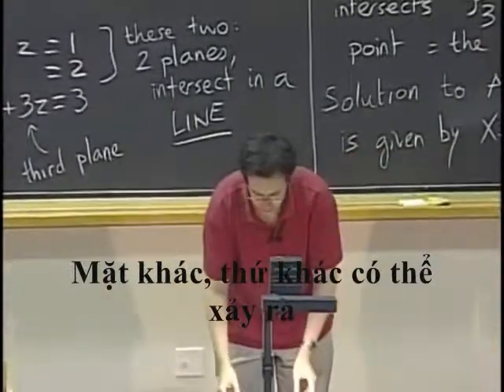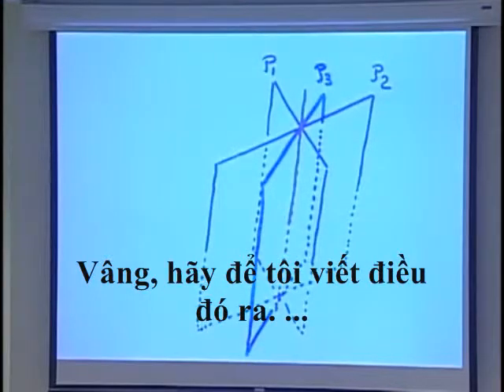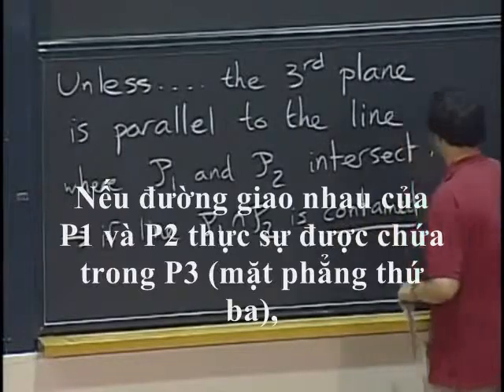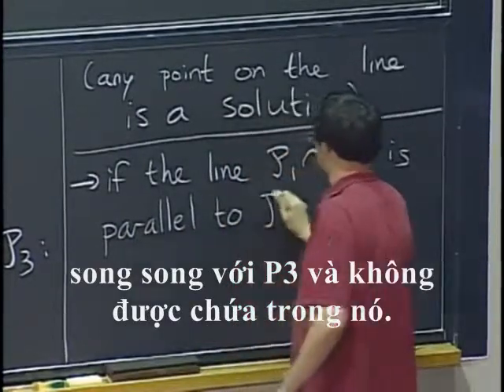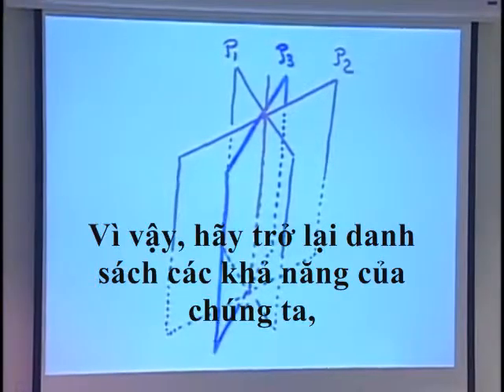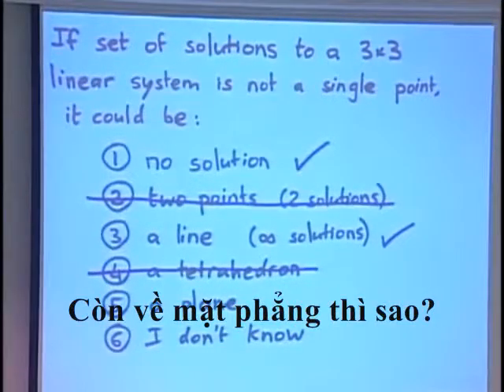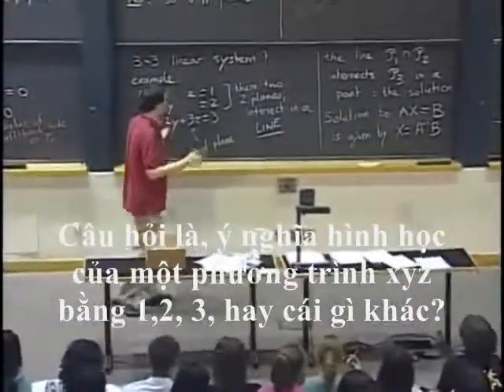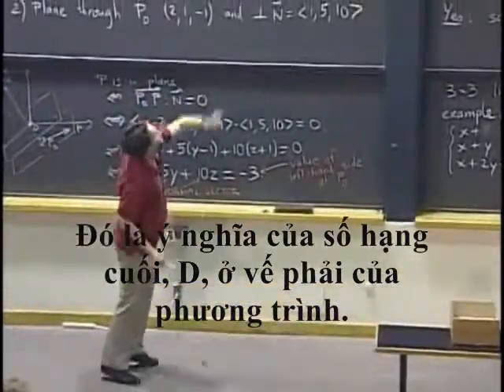IV_4_Giai_tich_nhieu_bien